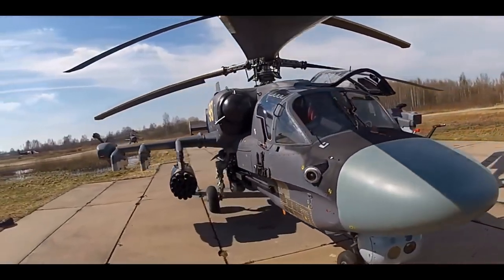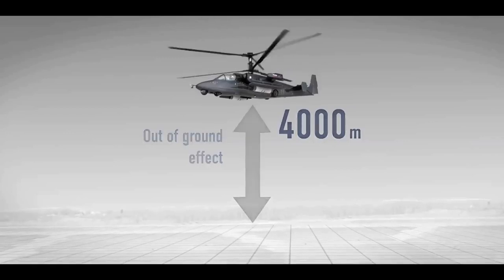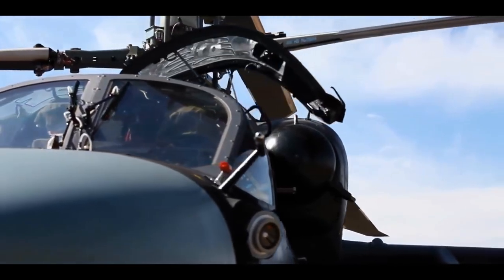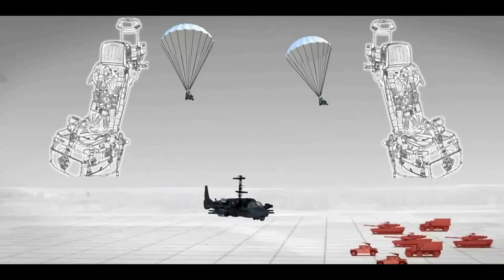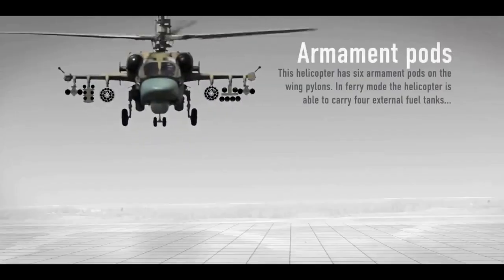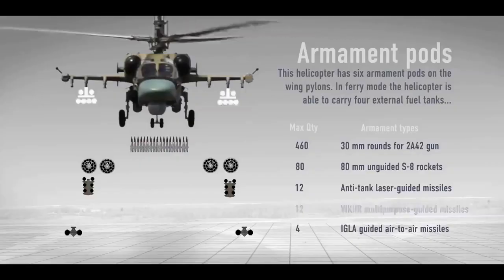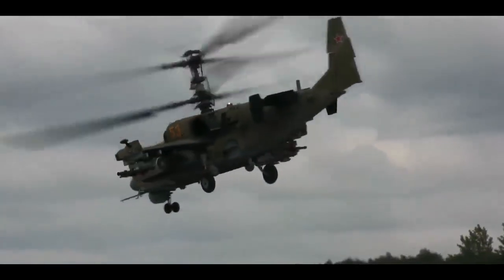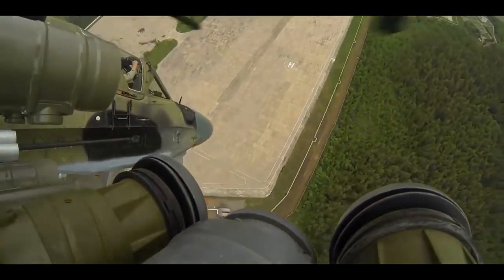มาดูแสงยานุภาพของกองทัพรัสเซียกัน โหดมากๆ!!!!!!!